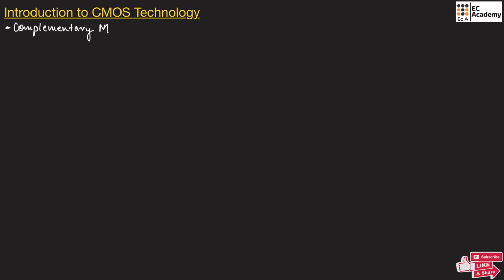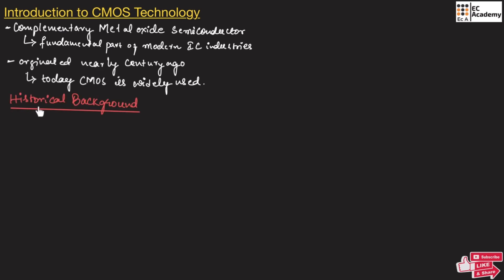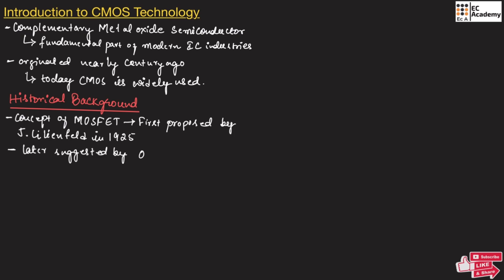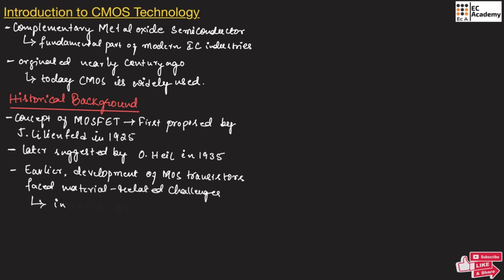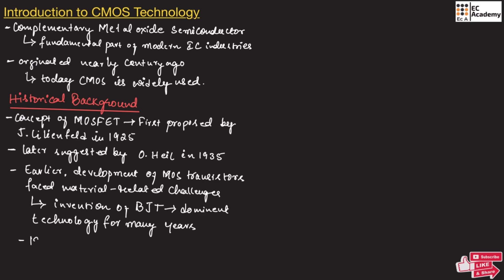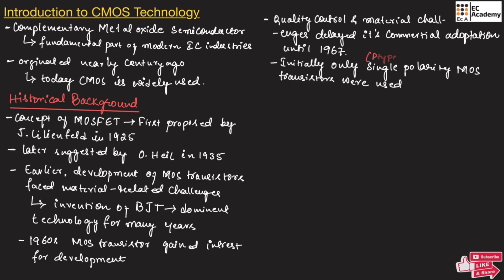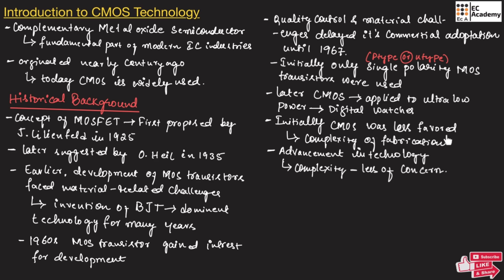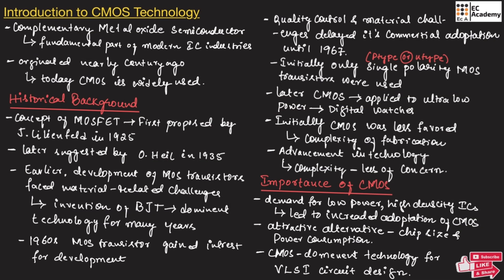Introduction to CMOS Technology | Basics of CMOS in VLSI | EC Academy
Welcome to EC Academy!
In this video, we introduce you to CMOS Technology — one of the most important foundations of modern digital electronics. Learn what CMOS stands for, how it works, and why it’s widely used in designing logic circuits, microprocessors, and memory chips.

📌 Topics Covered:

What is CMOS?
NMOS and PMOS Transistors
Working Principle of CMOS Logic
Advantages of CMOS Technology
CMOS in Digital Circuit Design
Whether you're a beginner or revising for exams, this video is perfect for understanding the core concepts of CMOS in a clear and simple way.